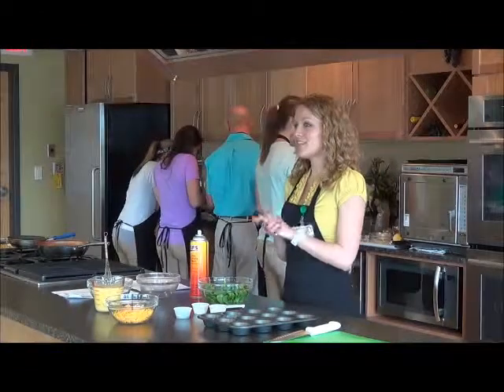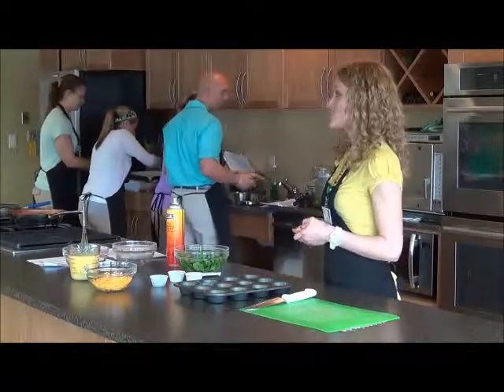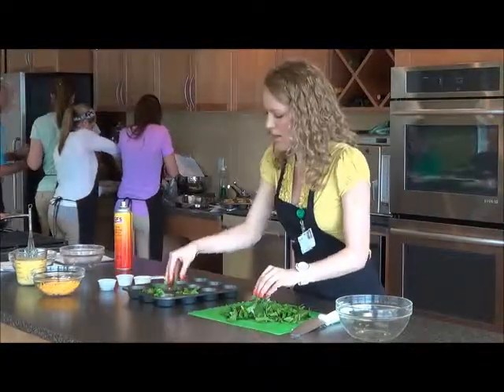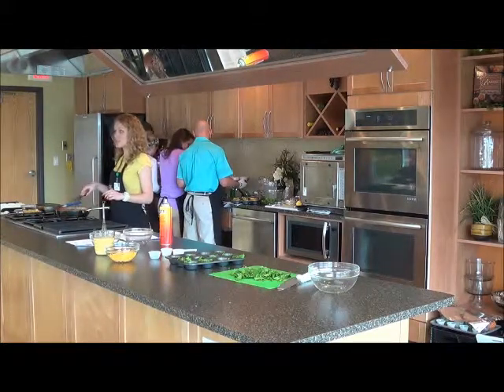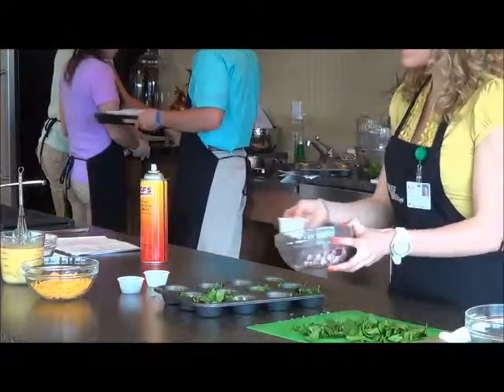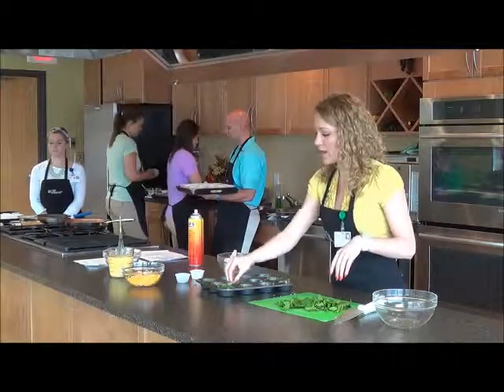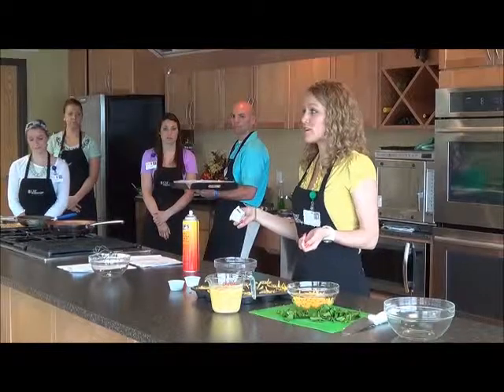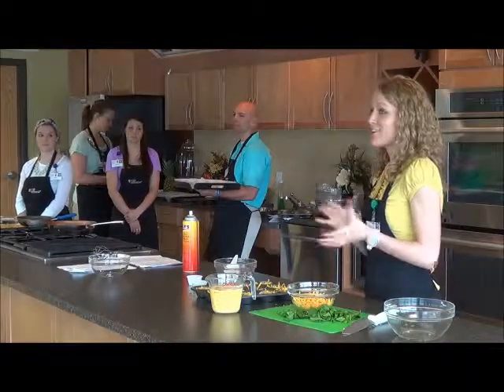Healthy Cooking Demo - Muffin Tin Quiche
Watch as OSF Dietetic Interns create healthy cooking options as part of the Hult Center for Healthy Living's Cancer Prevention series.